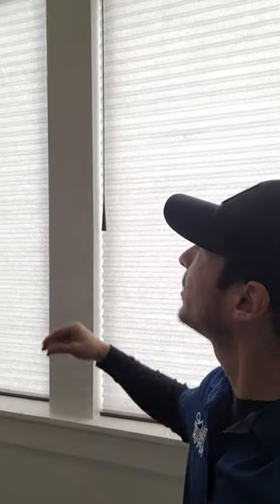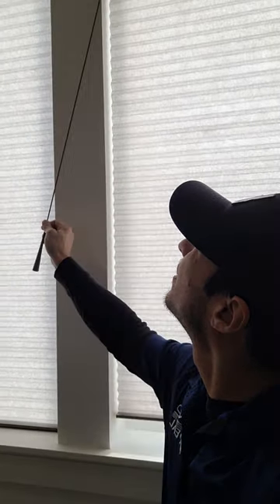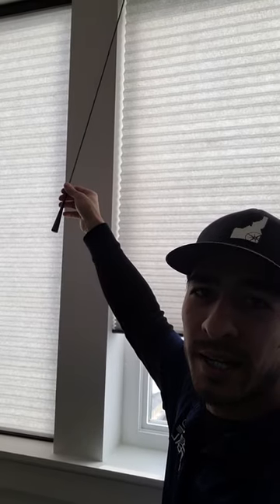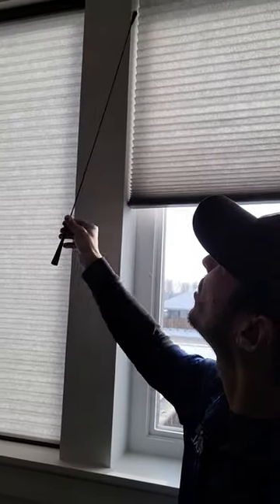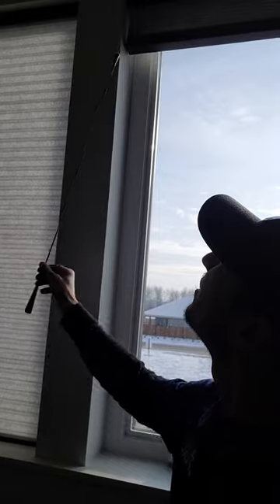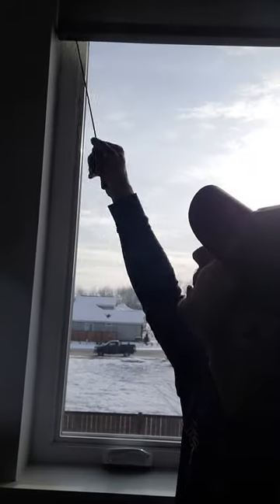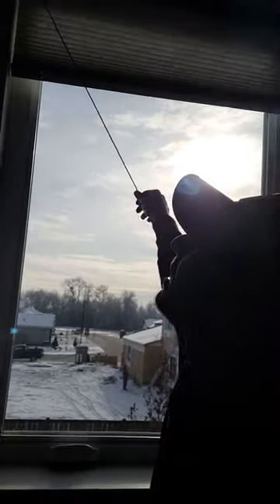Child Safety Ultraglide Window Covering from Hunter Douglas!